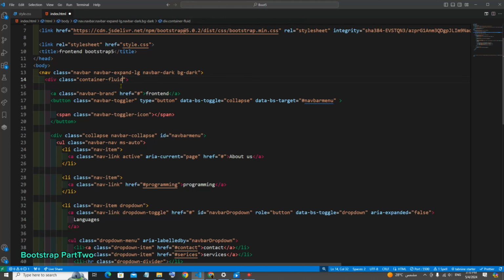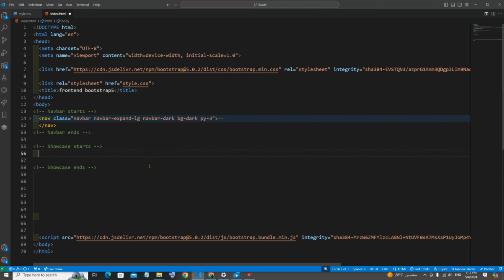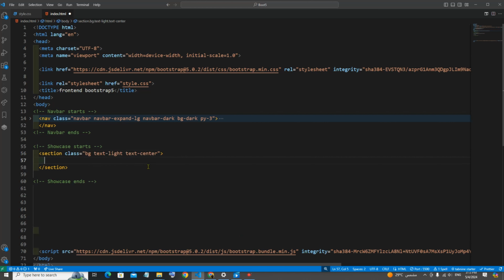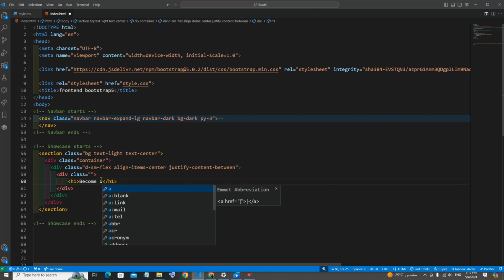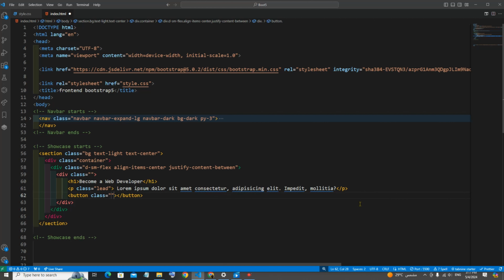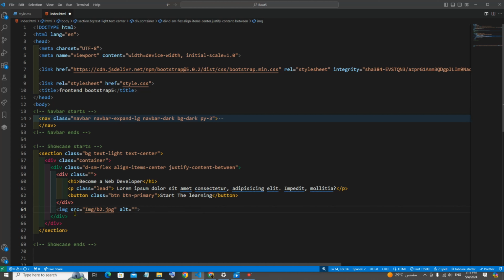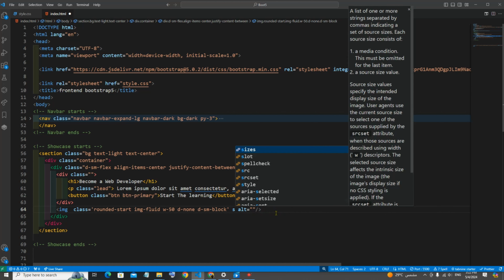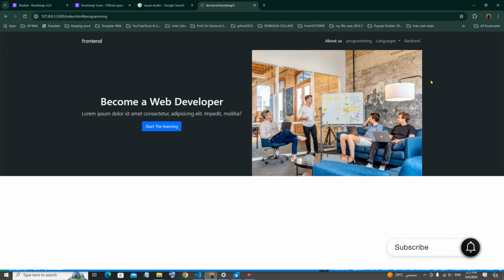BootStrap v5 Part_Two